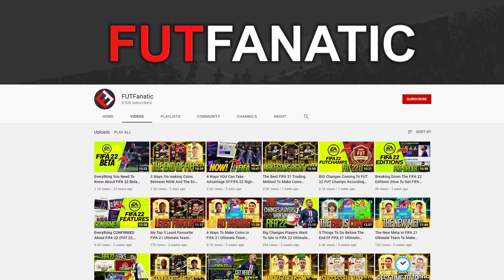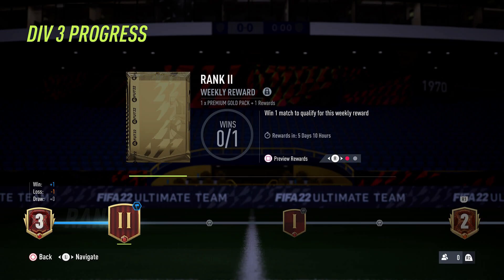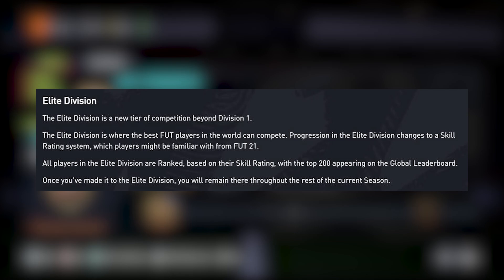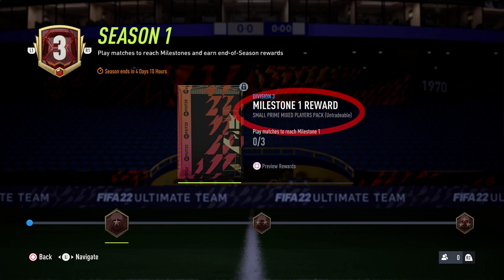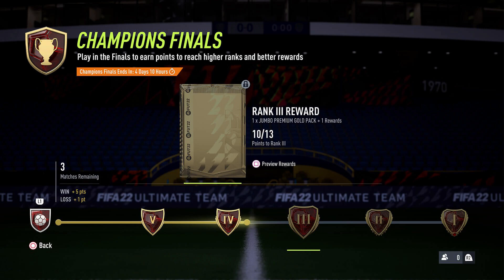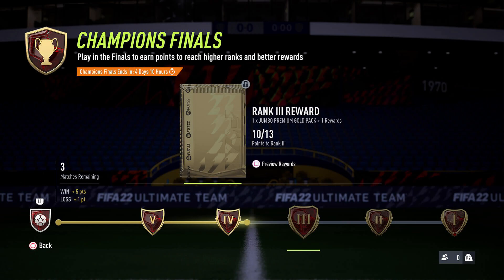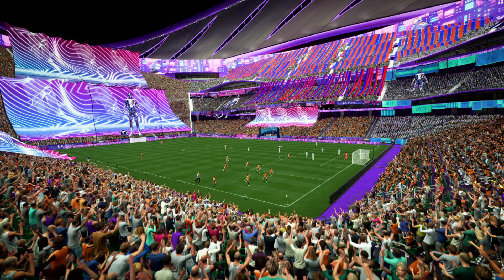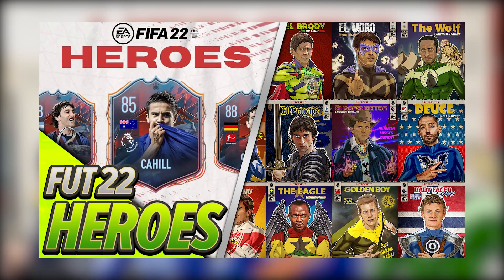BIG Changes & Improvements Coming With FIFA 22 Ultimate Team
EA has slowly started to release information around FIFA 22. The hype is slowly starting to build but yesterday, things really started to kick off as EA released the first FIFA 22 Ultimate Team Trailer.

For the past 2-3 months, whenever we talked about FIFA22, it was always based around FIFA 22 Ultimate Team leaks but now we're starting to get some FIFA 22 Ultimate Team gameplay. Some of the leaks and FIFA 22 Rumours have come through, what we were talking about before, has now been confirmed in the latest FUT22 trailer but there's also changes we didn't expect. In this FUT 22 video, I will be going through all the FIFA 22 news features that have been confirmed by EA. Ultimate Team is the biggest game mode in the whole of FIFA, so with it comes a lot of questions whenever EA releases changes or new gamemodes. Some of the changes that have been revealed has raised a lot of questions but hopefully this video will make it clear. We will be mainly talking about FIFA Ultimate Team, FIFA 22 gameplay and we will be referring back to the FIFA 22 Trailer and the deep-dive pitch notes. With what has been revealed, there's big changes coming to FIFA 22 FUT Champs and FIFA 22 Division Rivals. FIFA 22 Weekend League has a completely different qualification process. How you progress though division rivals is also completely different. These changes are very similar to the FUT 22 Leaks that we were talking about a few months back but it's nice to have official FIFA 22 Information.

I post multiple times a week showing FUT21 trading to help you make more coins in FIFA FUT. We're also moving into the FIFA 22 phase so if you want the latest FIFA 22 news, FIFA 22 rumours or FIFA 22 updates, it will all be covered here on this channel.

FIFA 22 Standard
FIFA 22 Ultimate Edition